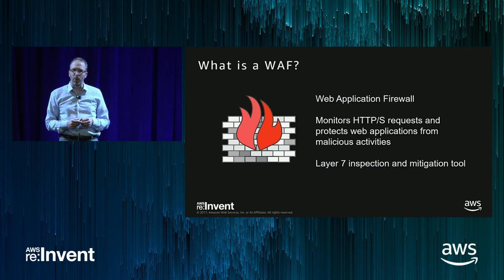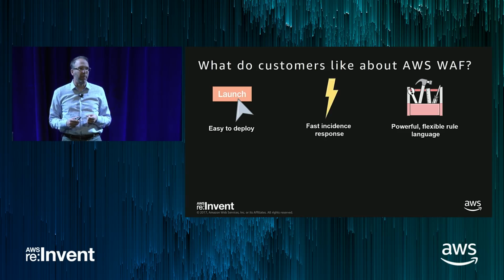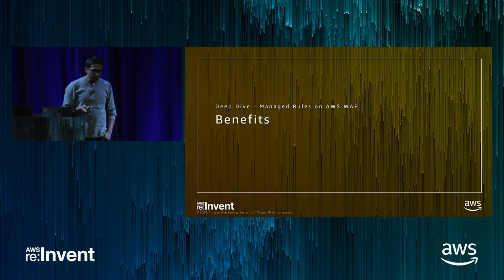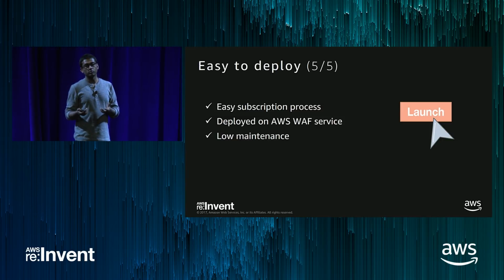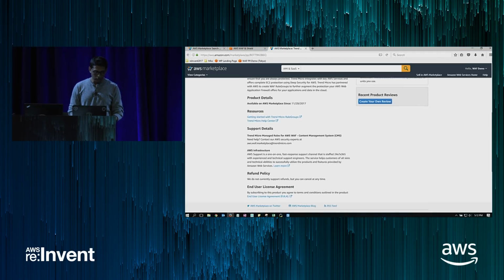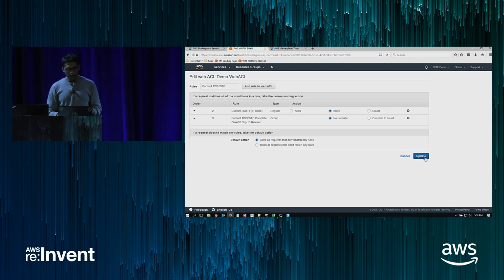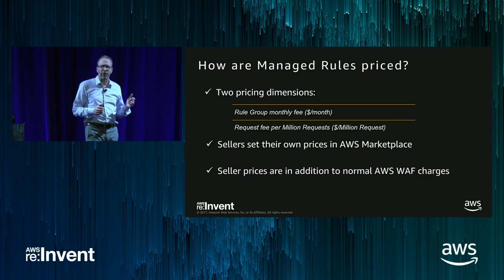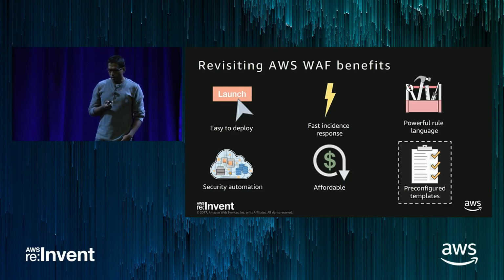AWS re:Invent 2017: NEW LAUNCH! Introduction to Managed Rules for AWS WAF (SID217)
Managed Rules for AWS WAF is a new feature that allows you to purchase Managed Rules from security sellers in the AWS Marketplace. Managed Rules are proactively updated by security sellers as new threats emerge and enable you to easily protect your web applications and APIs from a wide range of Internet threats.